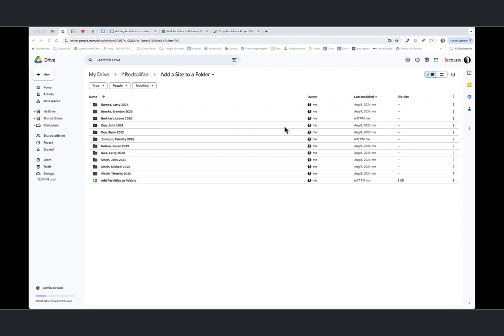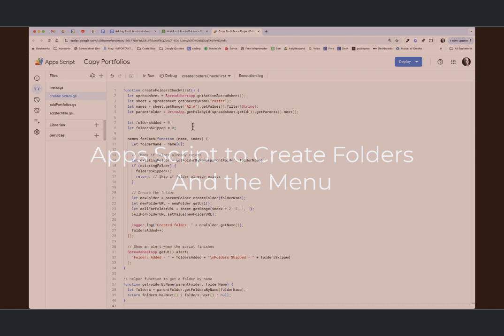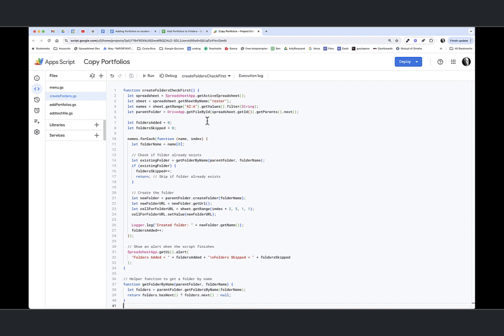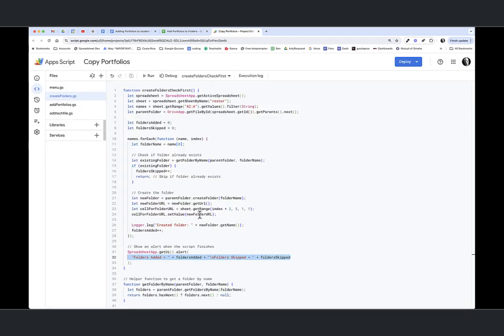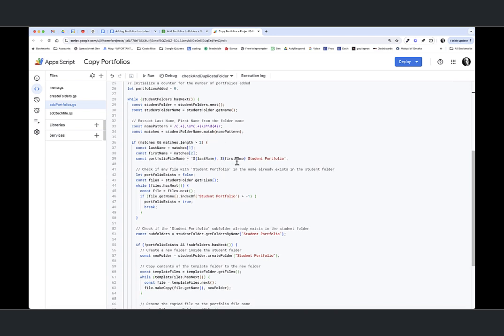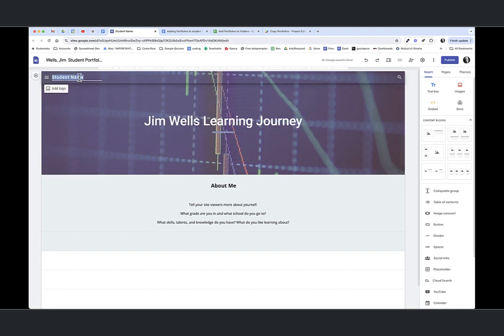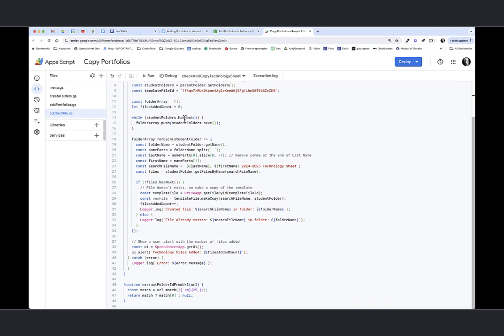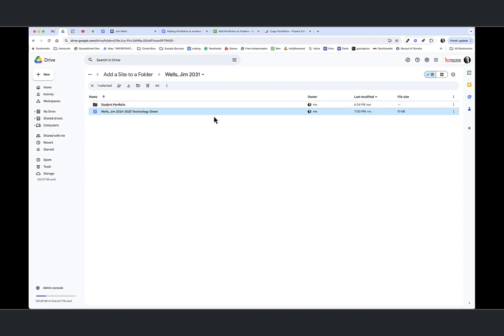Add Google Sites Student Portfolios to Student Folders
@redtailfanschool In this video I demonstrate how you can use Apps Script to create student folders, then add a folder that contains a Google Site Portfolio from a template. You cannot directly copy a google site with apps script, but you can use it to duplicate a google drive folder into a student folder, and if that folder contains a google site for a portfolio, you can push the templated site out to each student.

We use a google sheet setup with a student roster, from which we create a folder for each student, and then add a portfolio to each folder. In addition the video shows how to add a file to each folder if need be.

Modify as needed for your own needs.

If you use this template, open the apps script editor and put in out folderID for your folder that has the site template into line 19 of the portfolio script, and if you want to use the script that adds a file, put the file id into line 9 of the add file script